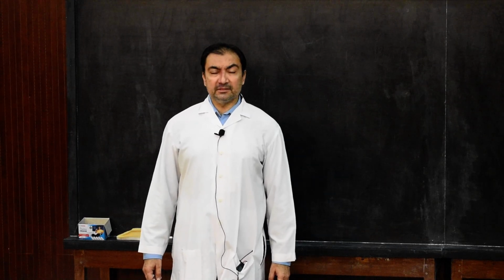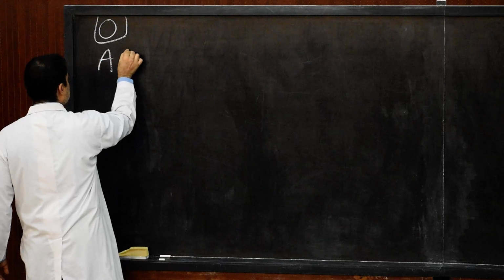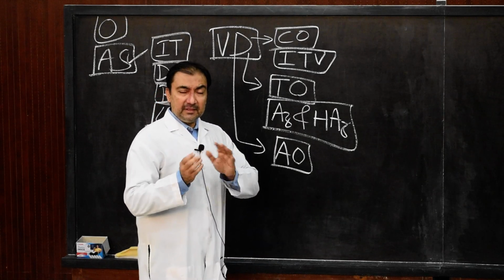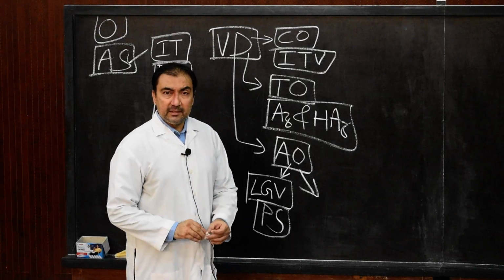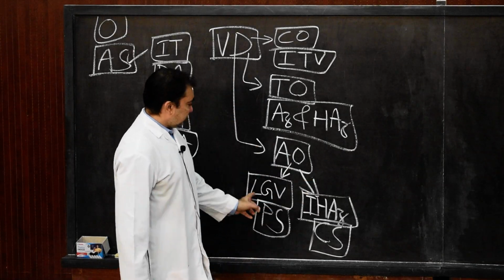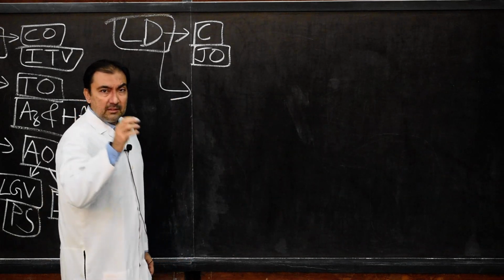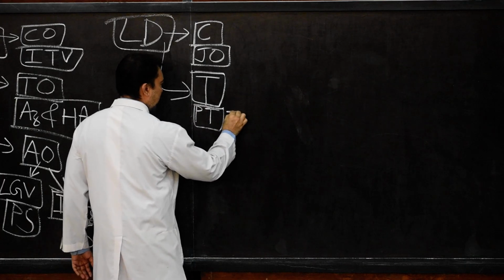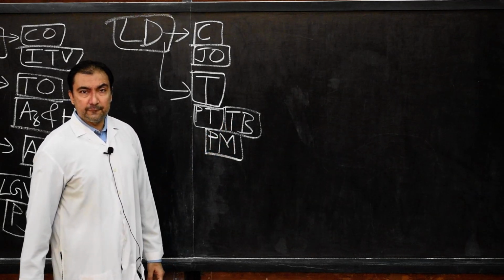Gross Anatomy of Esophagus - 2